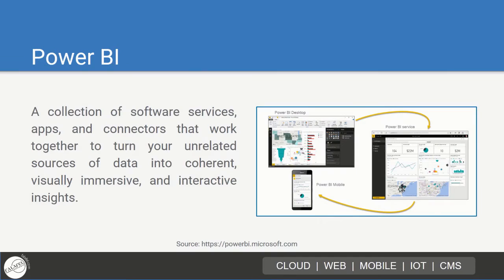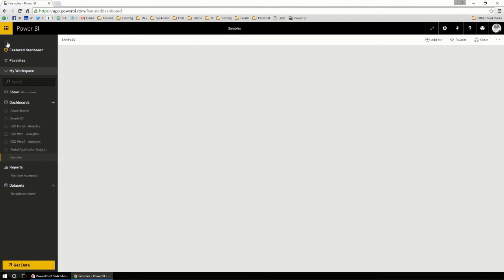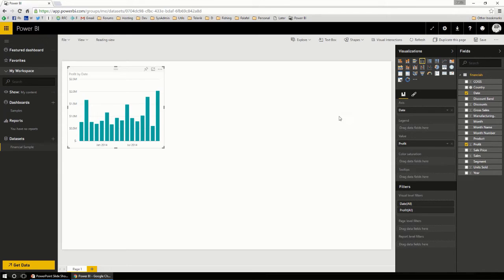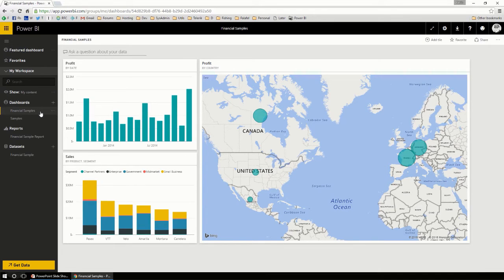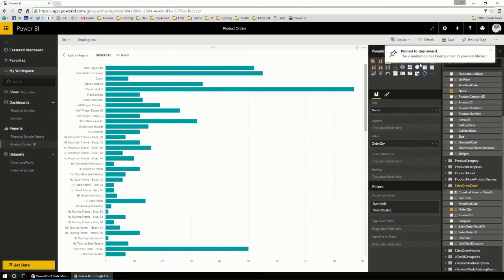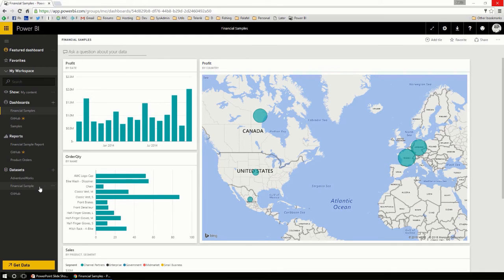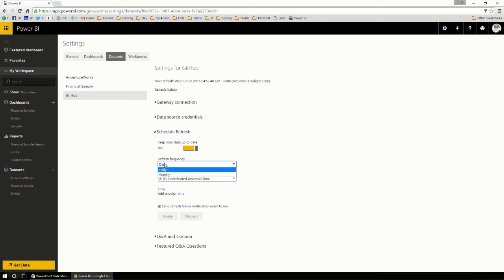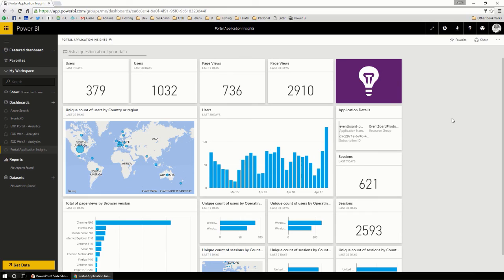Microsoft PowerBi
Introduction to Microsoft PowerBI including data sources and application packages for importing external data.